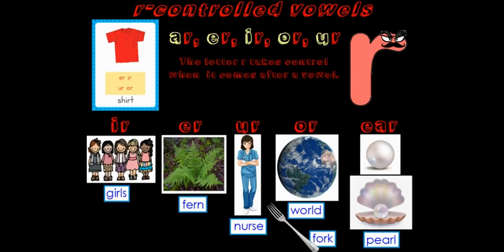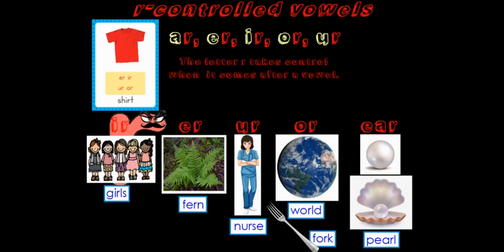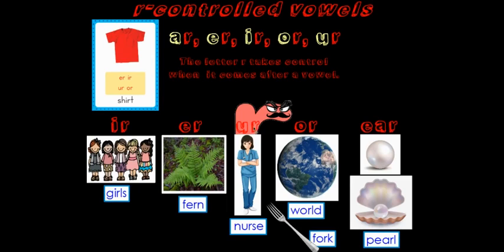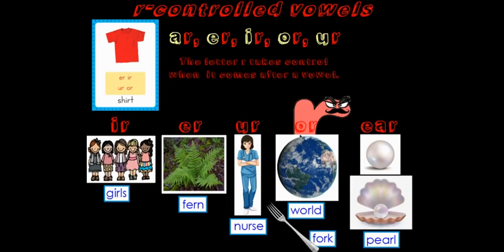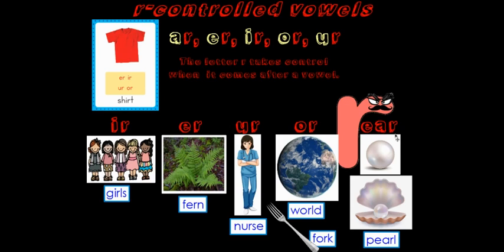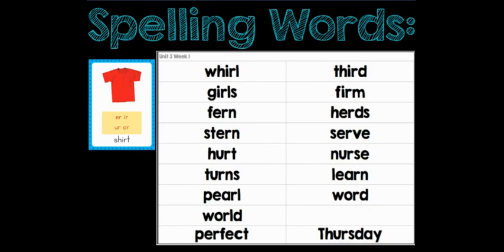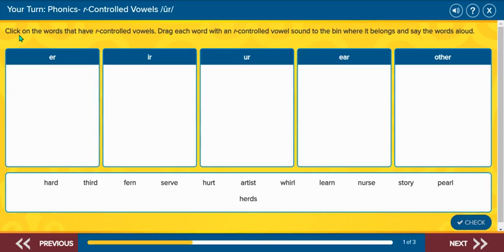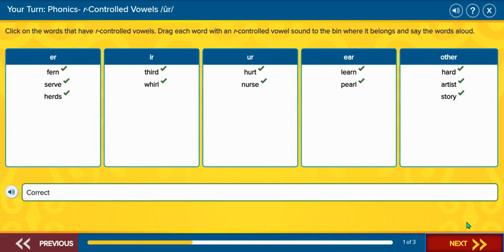r controlled vowels